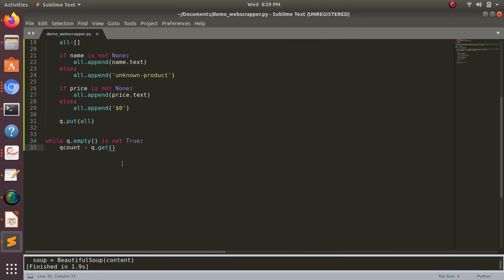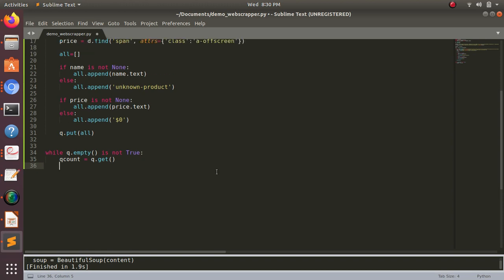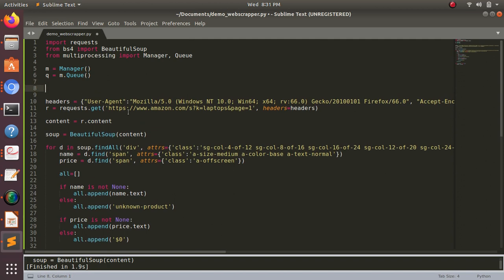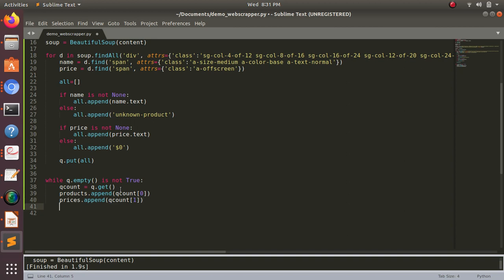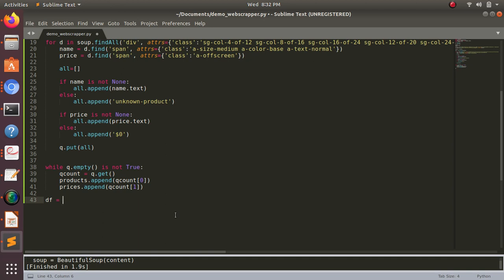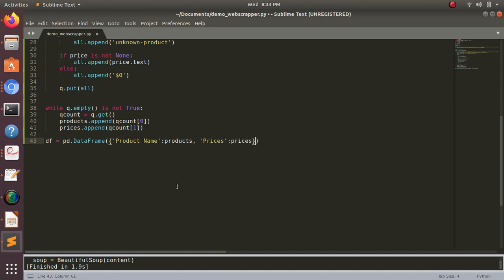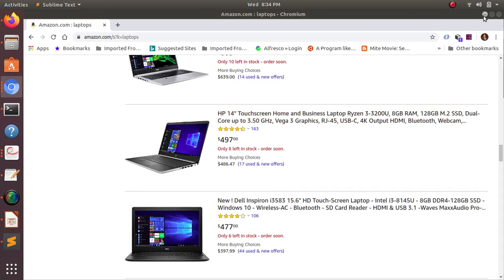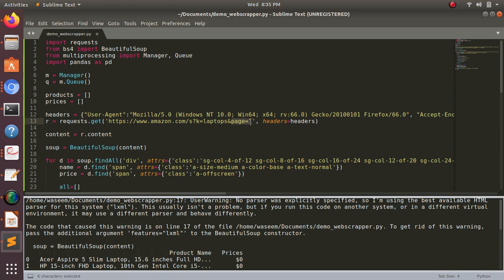Webscrapping Demo (Finishing the project)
This is the finishing up of the project on webscrapper